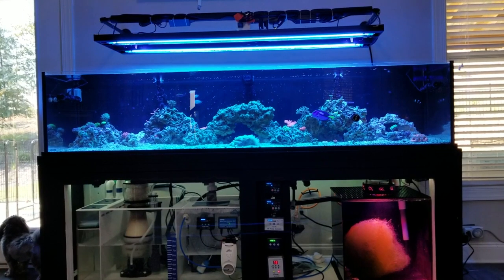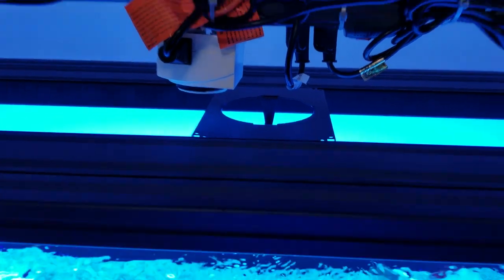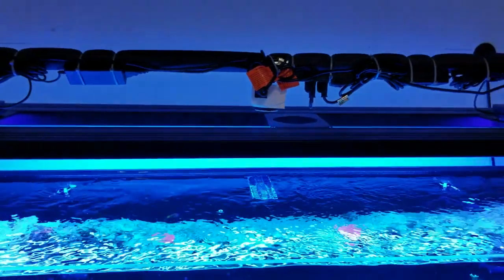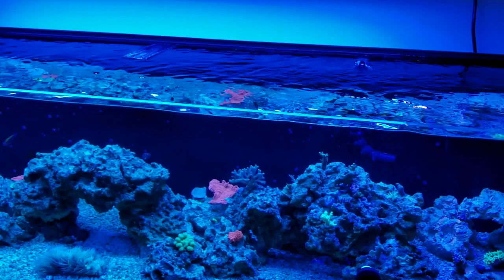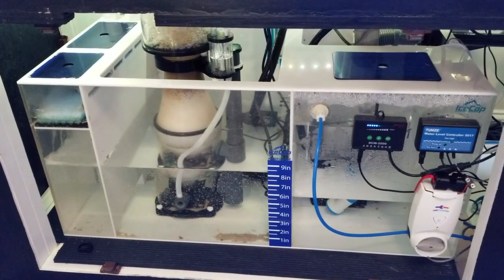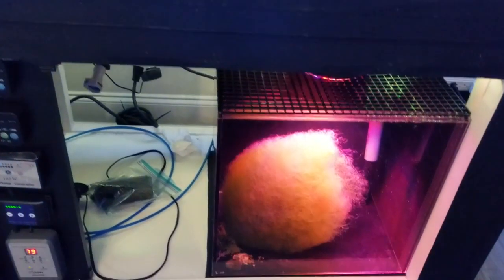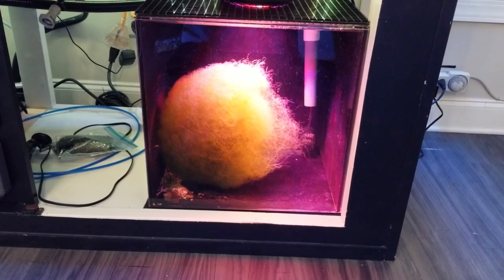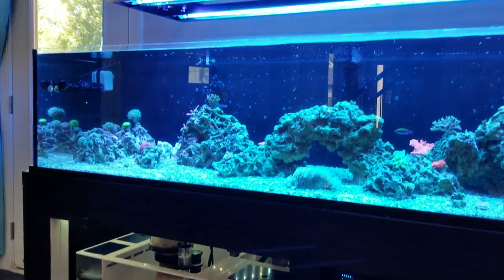Lighting and Tank Update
Here you will find weekly videos of my 180 gallon saltwater rimless aquarium build from start to finish. Plumbing, sump, skimmers, lighting, aquascaping, and much more.